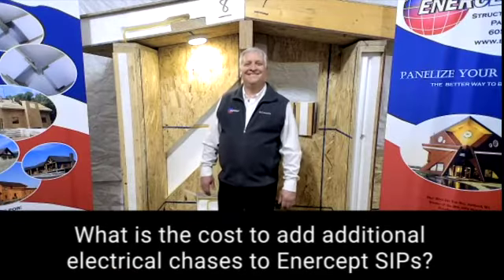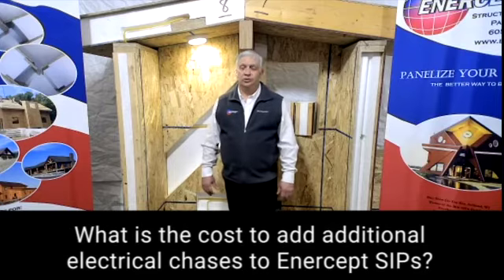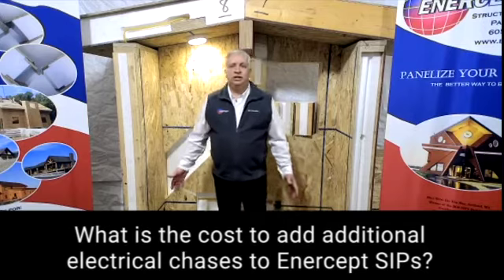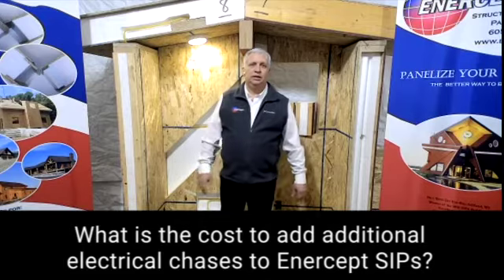What is the cost to add additional electrical chases to Enercept SIPs?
What is the cost to add additional electrical chases to Enercept SIPs? This video is an excerpt of Enercept University Virtual Training held on March 25, 2021. Enercept Structural Insulated Panels (SIPs) expert Jon Golz talks about the ease of wiring when building with Enercept SIPs.